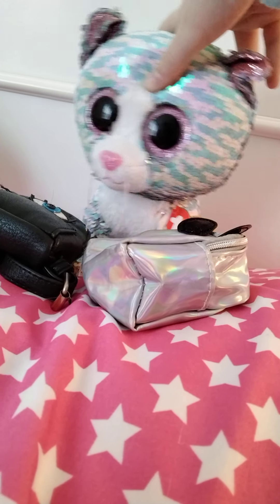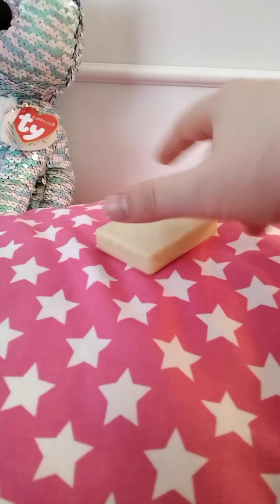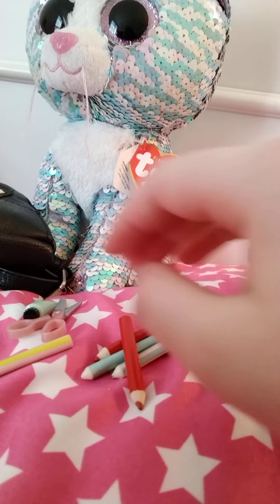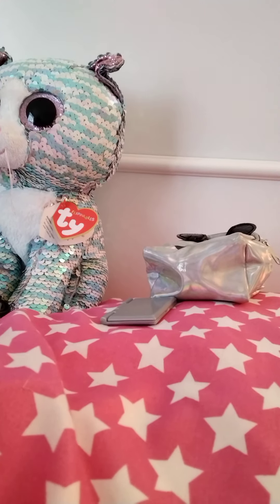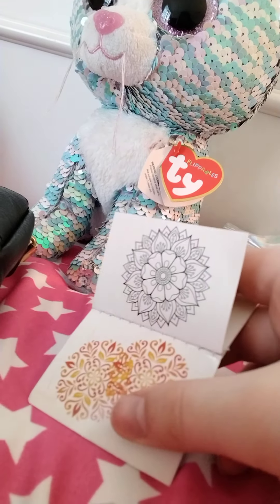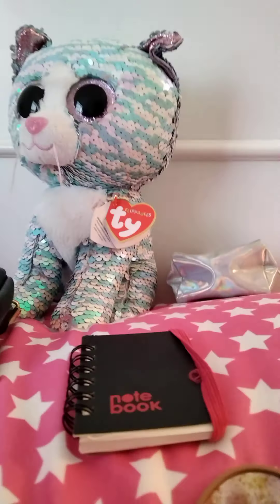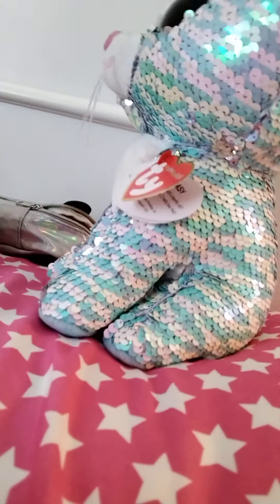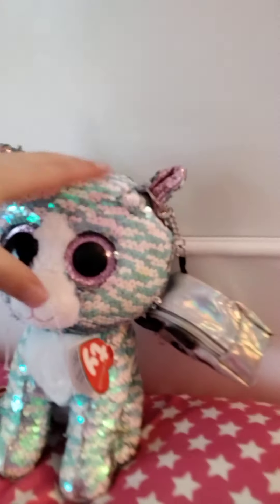which one? the panda or the eye 👁 🤔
panda or eye you choose 🤔